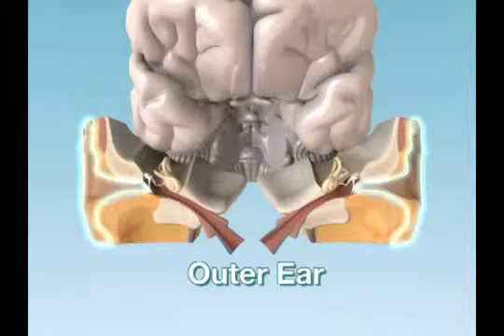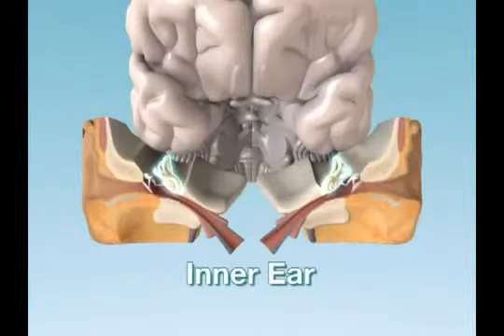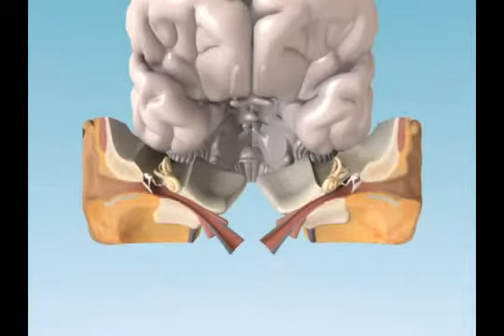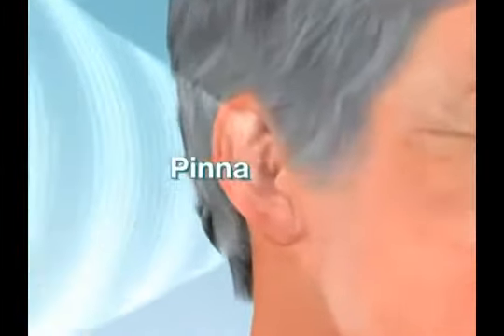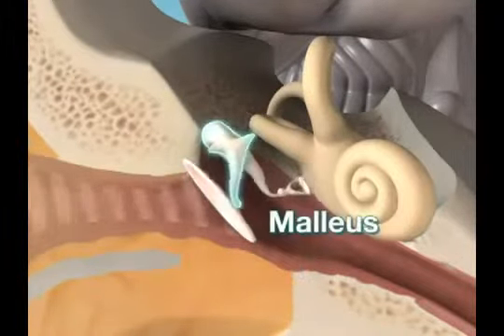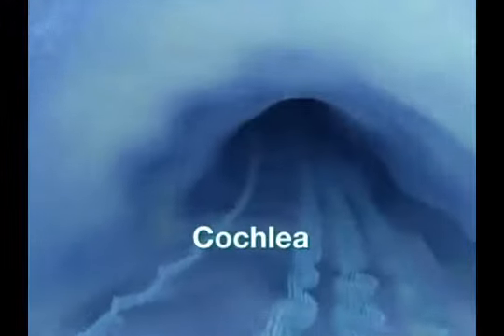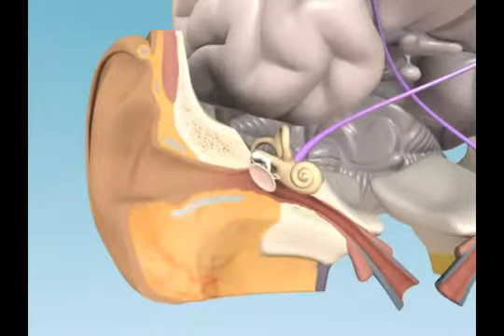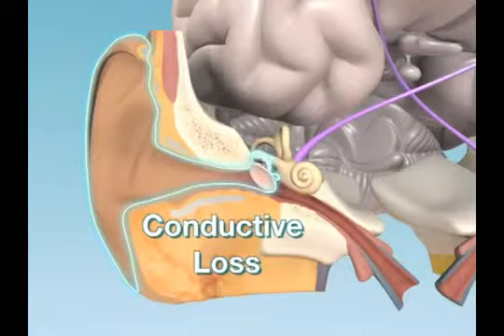Ear anatomy, Hearing Loss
Video demonstarte the anatomy of the ear and how hearing loss happen